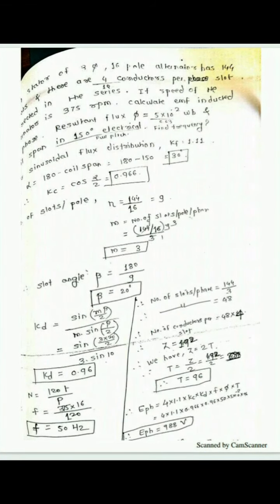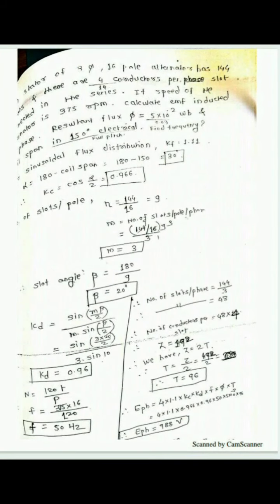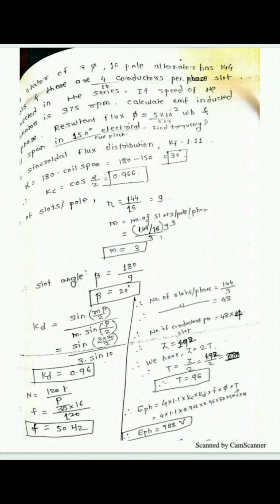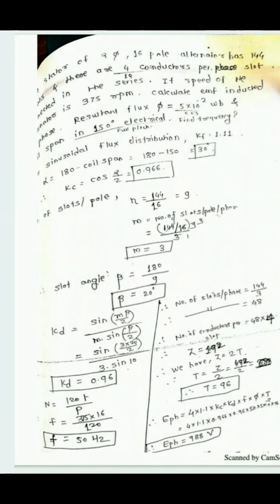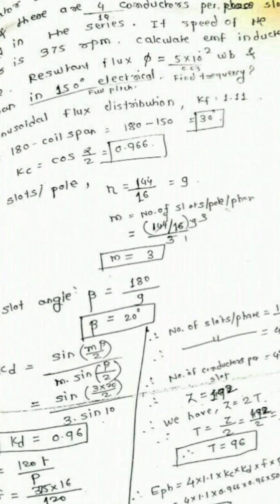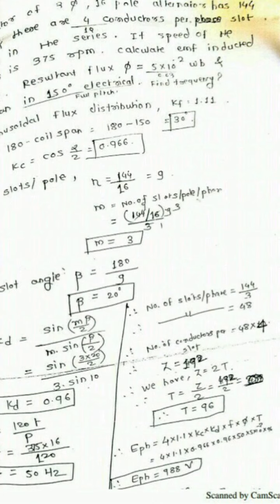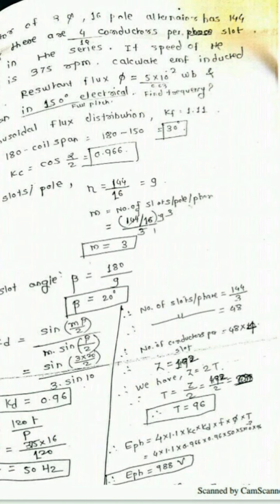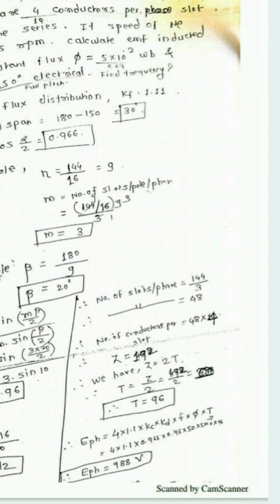Electrical Machine-2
University Problem on EMF Equation of Alternator